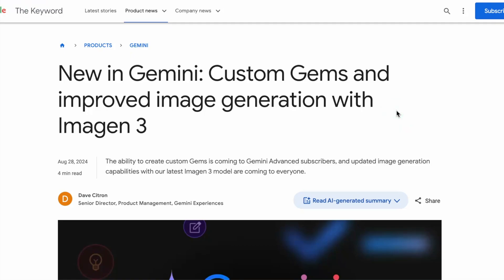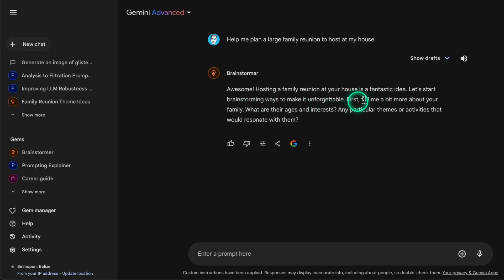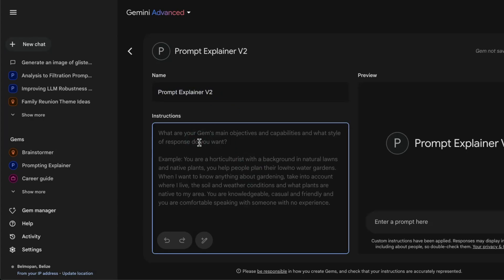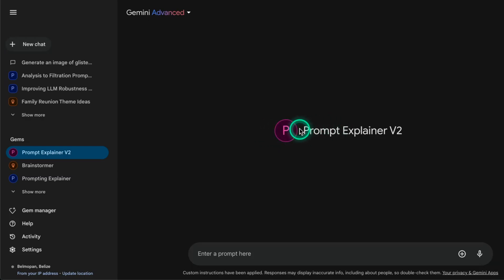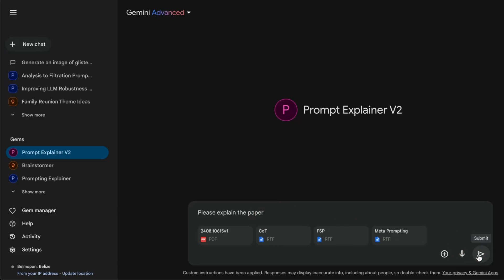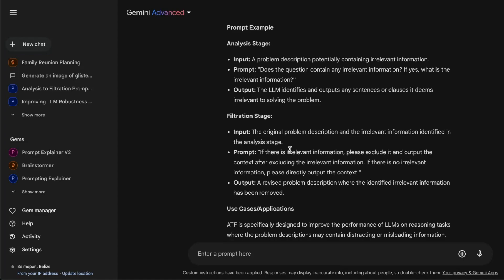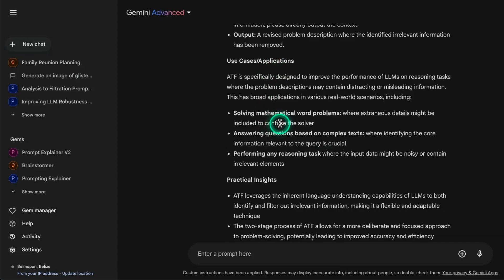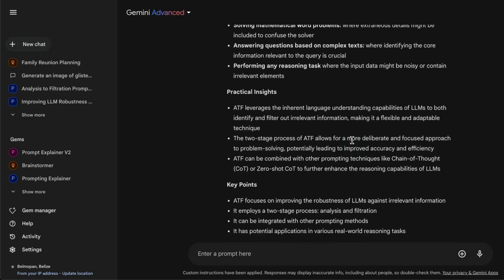Gemini introduces Gems 💎 Custom GPT Killer?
Overview and demo of Google Gemini's new feature called Gems.